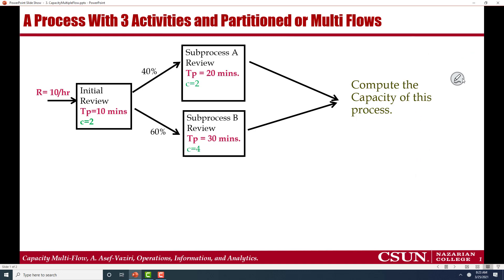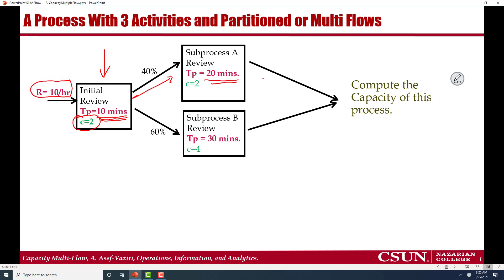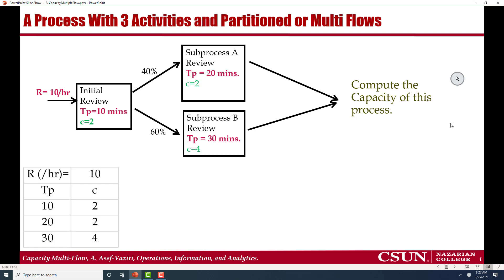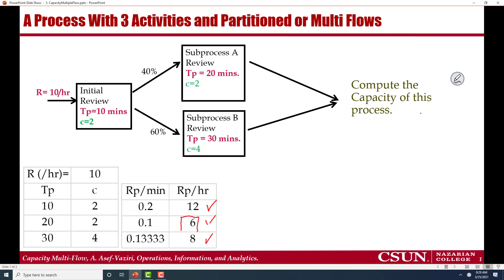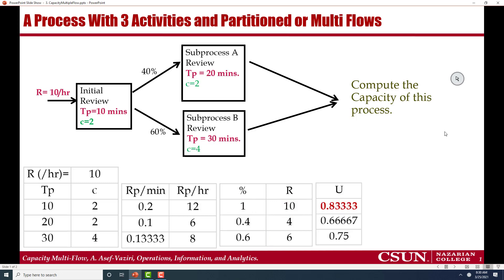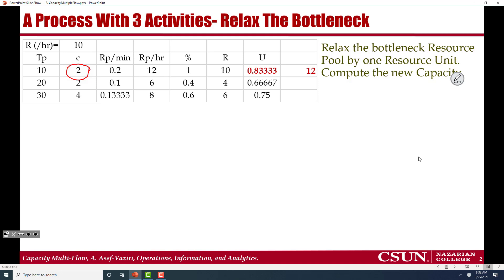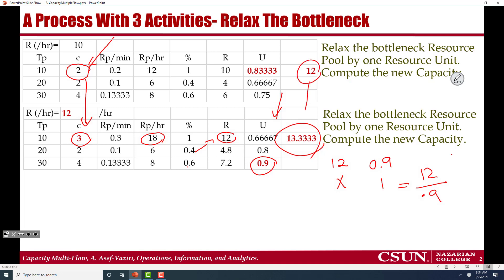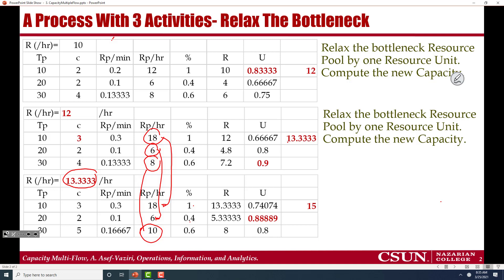MultiProductCapacity 1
IN this talk we go through capacity and bottleneck computations when not 100% of the throughput goes through all subprocesses (resource pools).